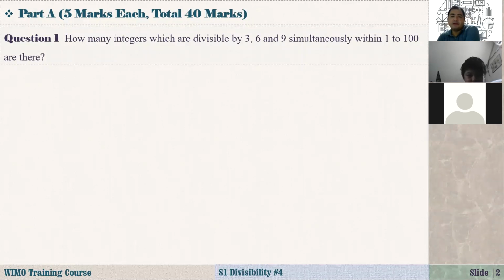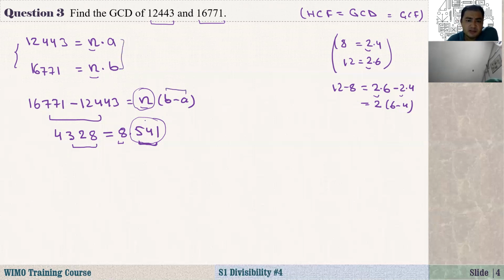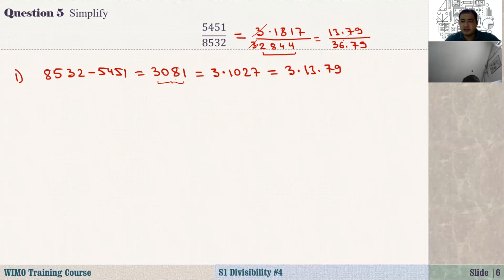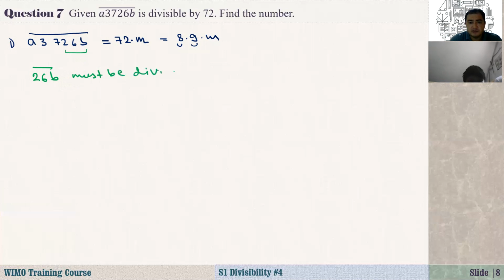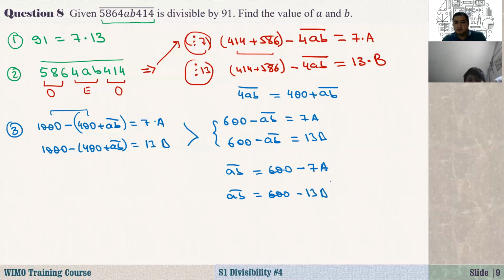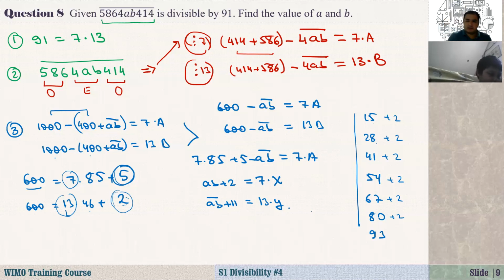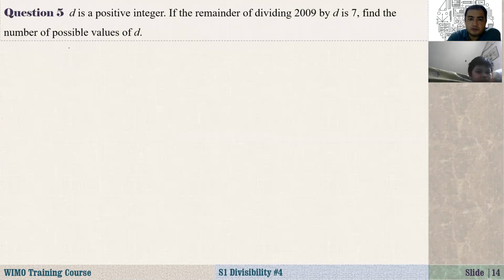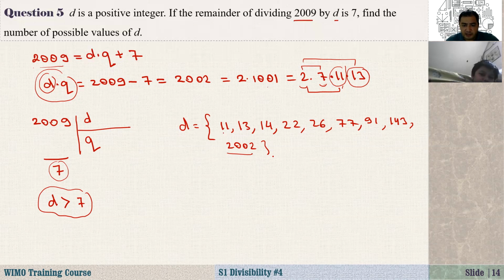WIMO S1 2021-02-28 Divisibility #4